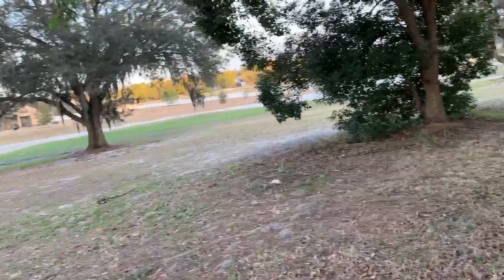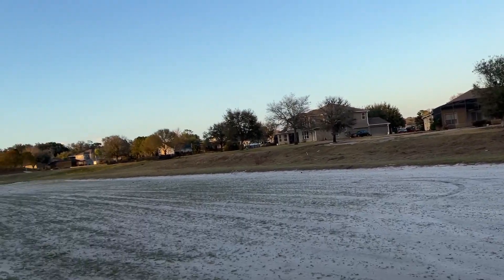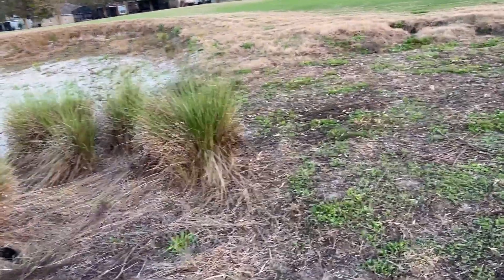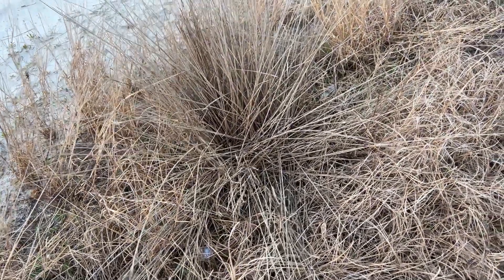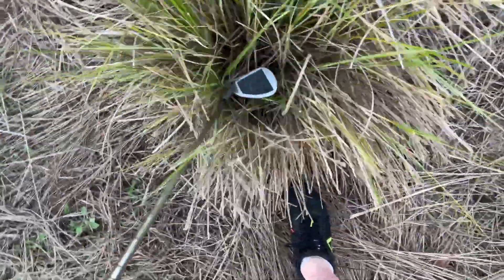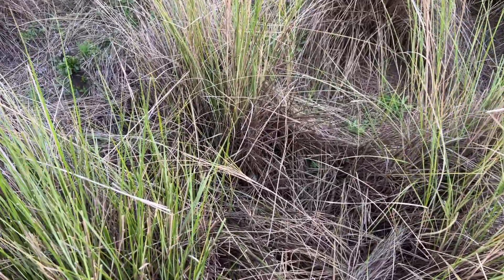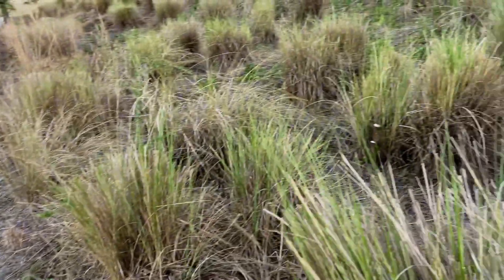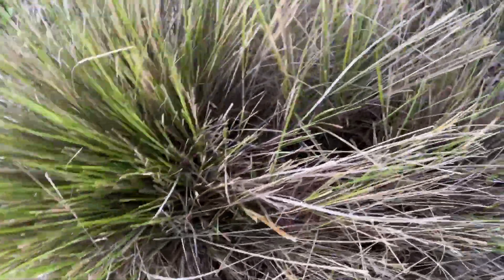The very first golf ball hunt of 2022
Well I’m back at it. The first golf ball Hunt of 2022. Sorry it’s been so long but the days have been short and I can’t seem to get enough time between the last golfers and the time the sun went down. The days are longer now so I should be putting out more and more of these.￼